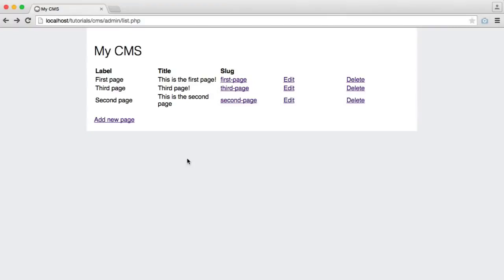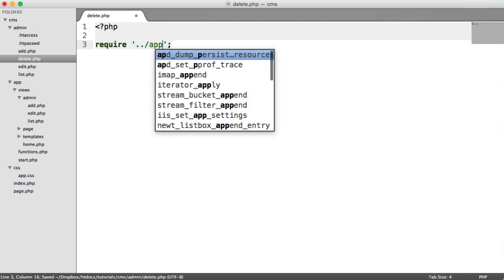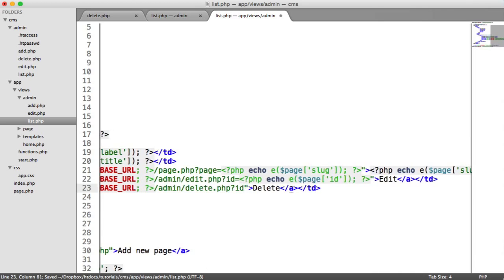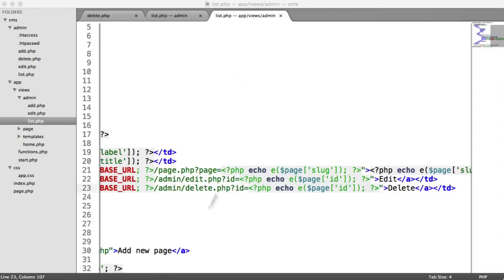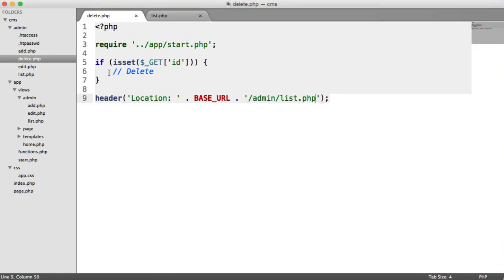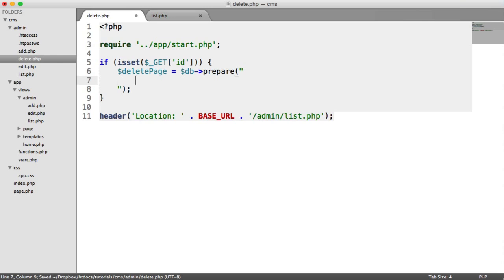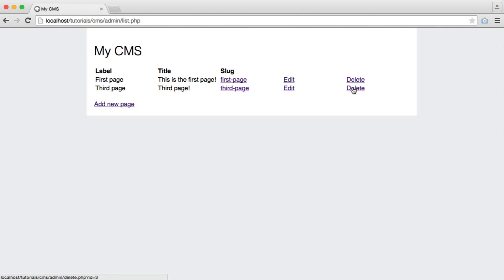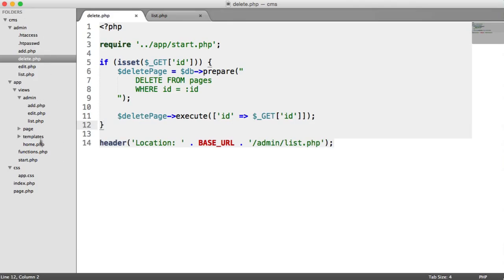Learn PHP Basic CMS 8